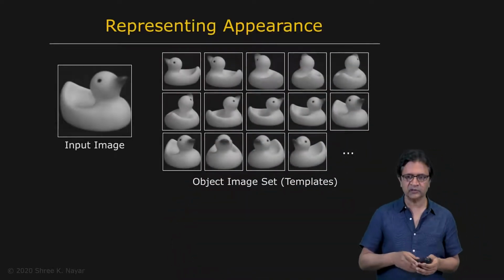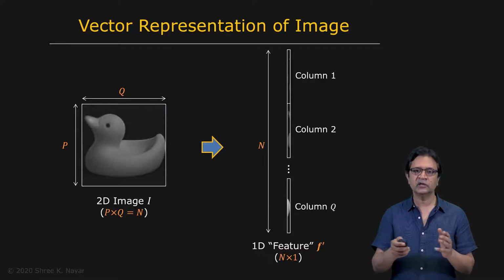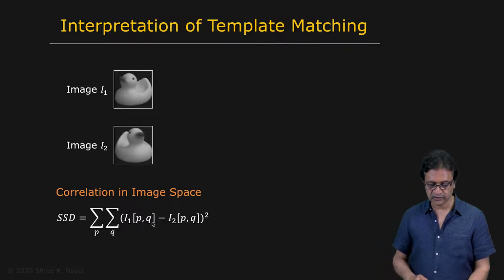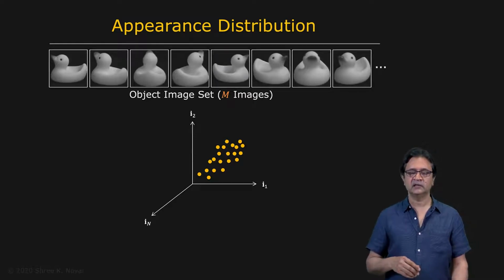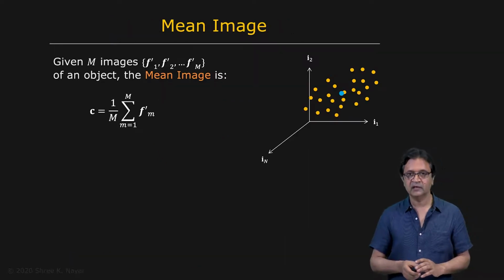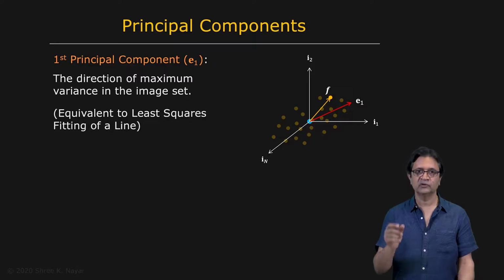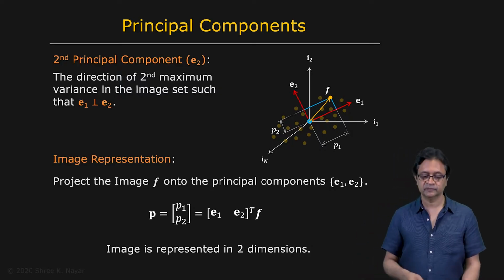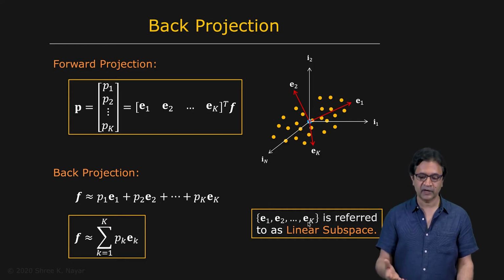Principal Component Analysis | Appearance Matching